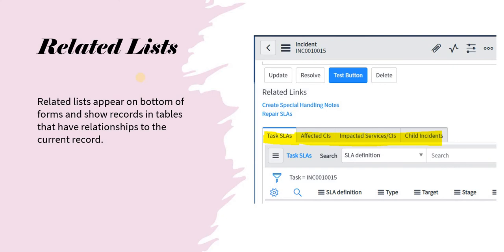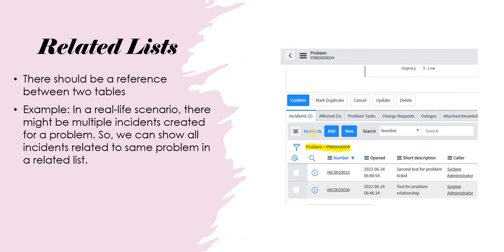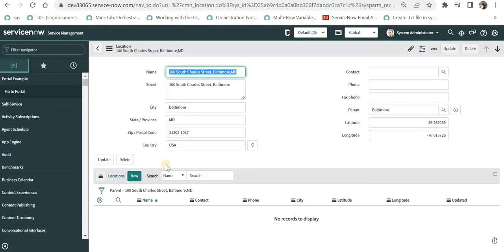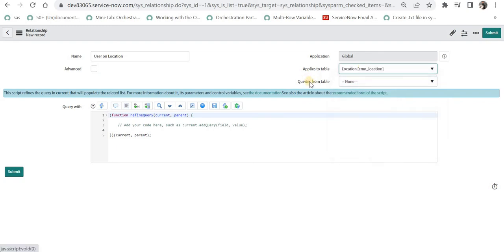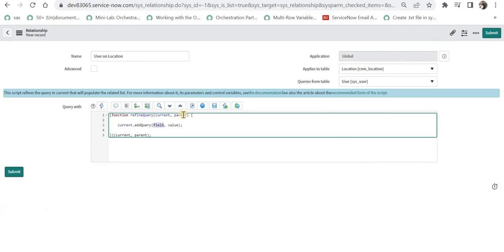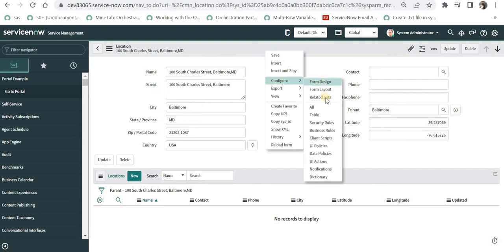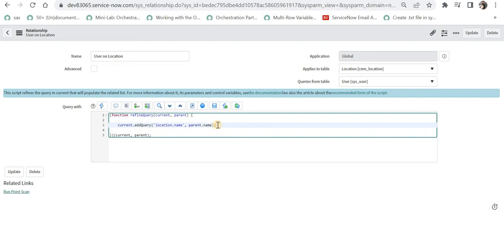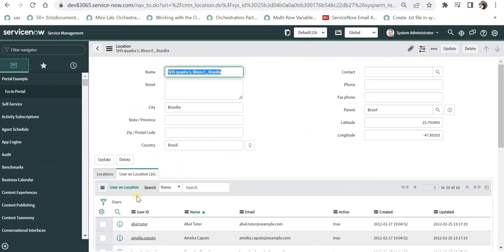How to create Related List | Relationships in ServiceNow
In this video, we have discussed how to create a related list and use dot walking as well. We will see how  we have added a relationship on Location table with Users table.

00:00 - Introduction
01:48 - Use-case
02:16 - Demo
07:10 - current.activeQuery()
07:56 - Omit New Button in related list